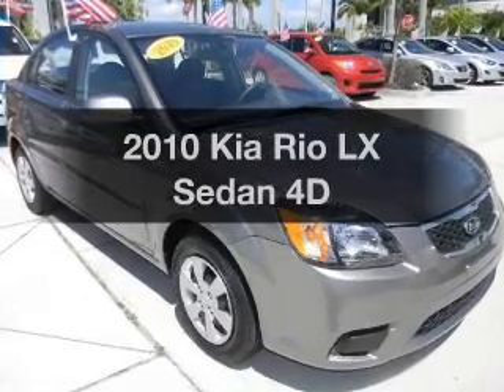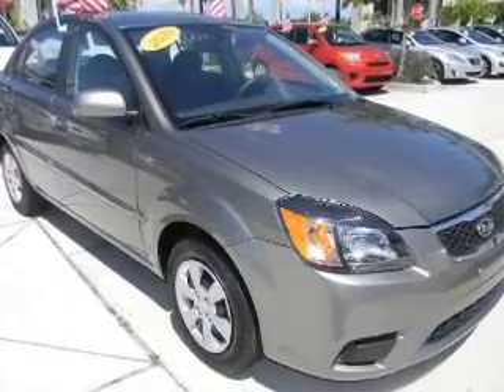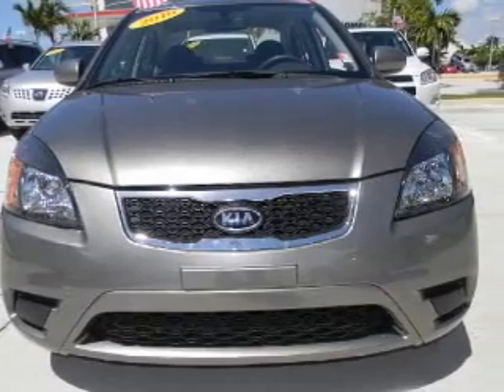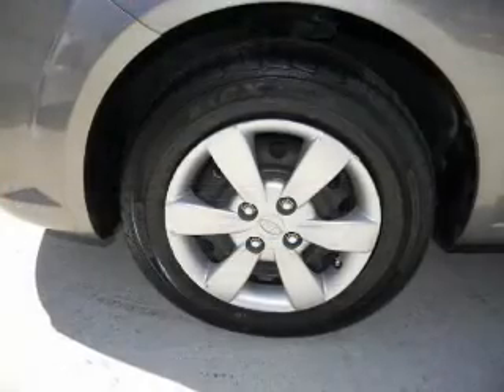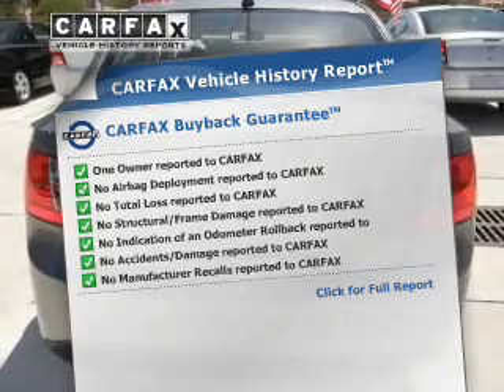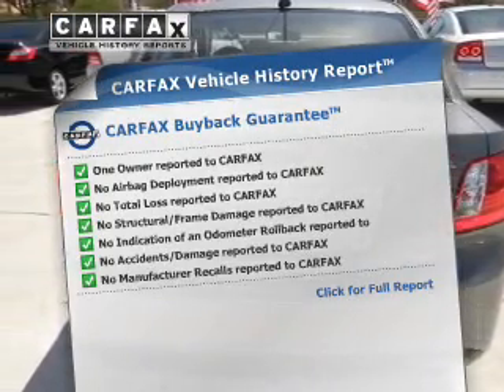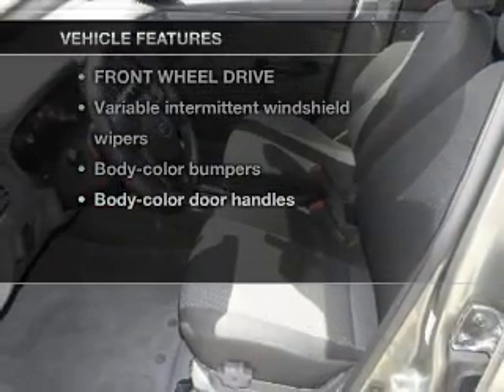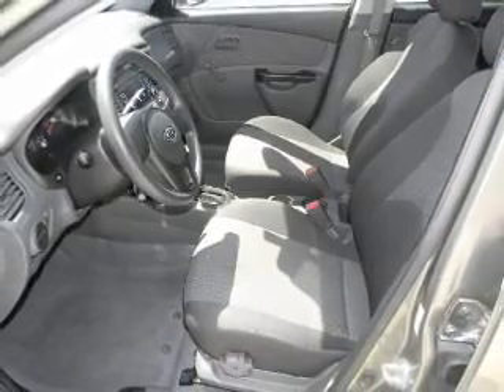2010 Kia Rio - Miami FL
Year: 2010
Make: Kia
Model: Rio
Trim: LX Sedan 4D
Engine: 4 cylinder 1.6 Liter
Transmission:
Color: Gray
Mileage: 39780
Address:
13800 SW 137th Ave